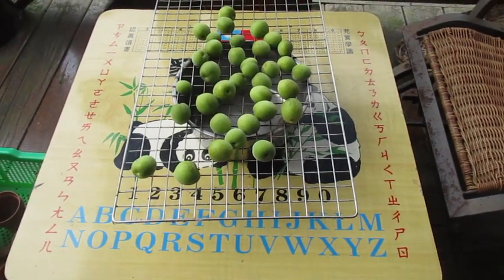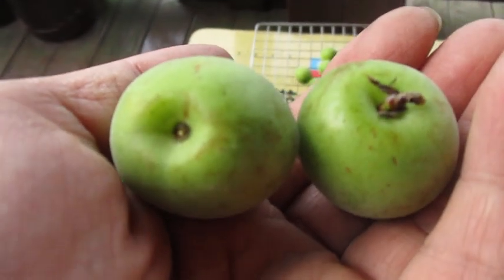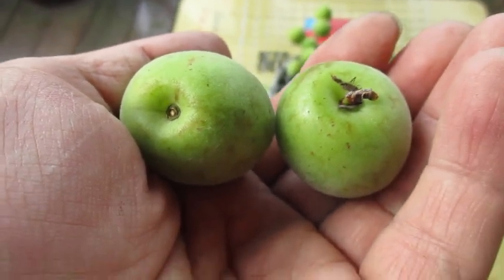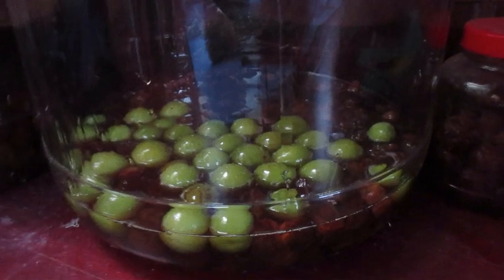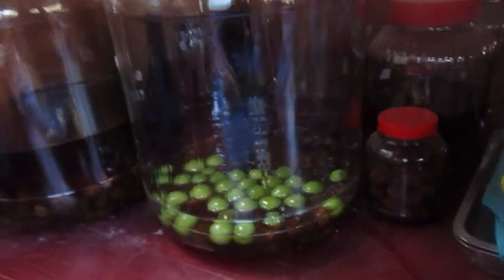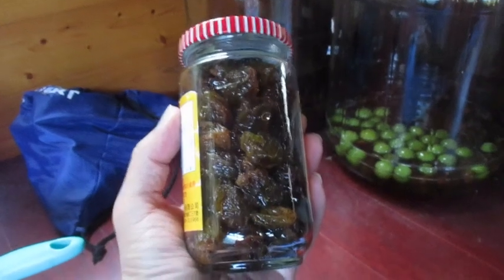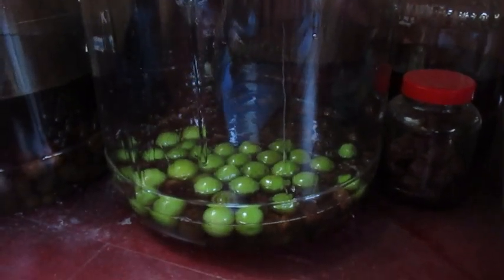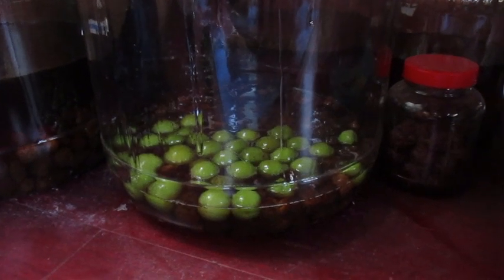山居伴農－20200409梅酒釀製時節